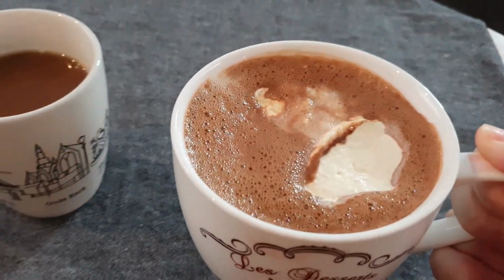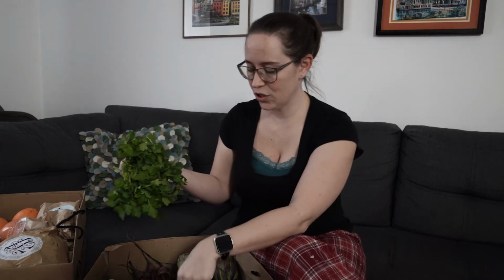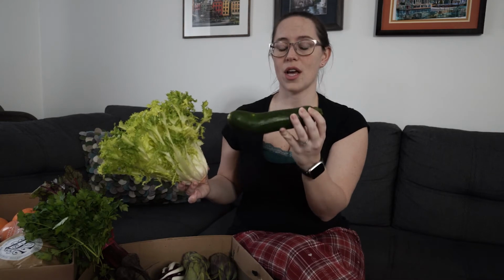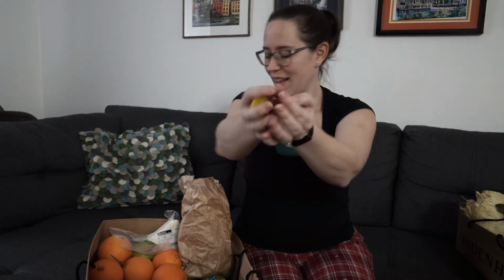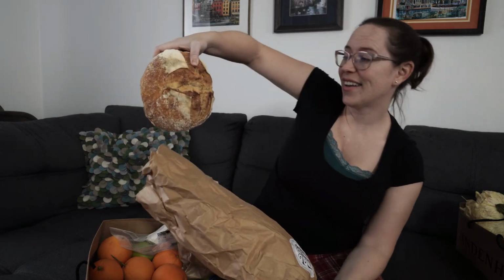Vlogmas Day 11 | Lux Hot Chocolate vs Vegan Hot Chocolate + Market Food Deliveries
Luxurious hot chocolate (I halved the chocolate here and really enjoyed it. Sean loved it AND added cinnamon to push it over the edge)

🤳 Learn how to vlog with the Viewing to Vlogging course by Cup of TJ

★★ABOUT US★★
💬 We're Sean and Jessica from the USA and are now expats living in Amsterdam, the Netherlands since 2014. We travel all around Europe to discover new places, good food, and memorable experiences. You'll also find a bunch of Amsterdam content because we love our new home city! Follow our European travel adventures for food and fun 😄